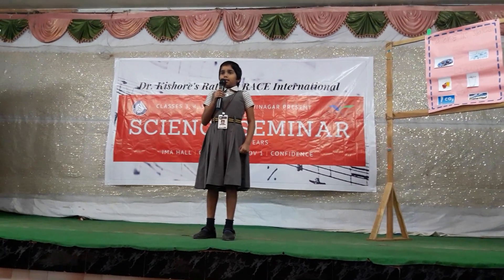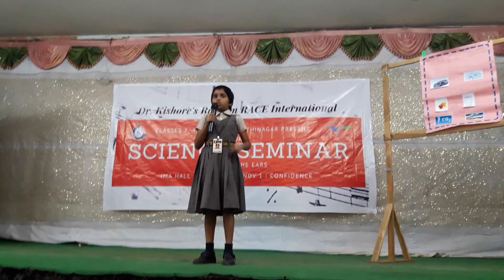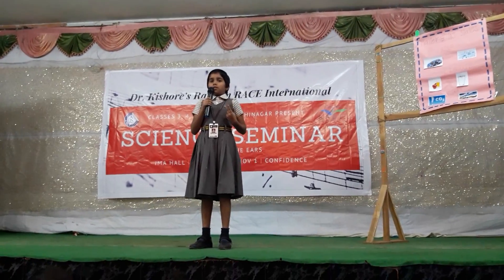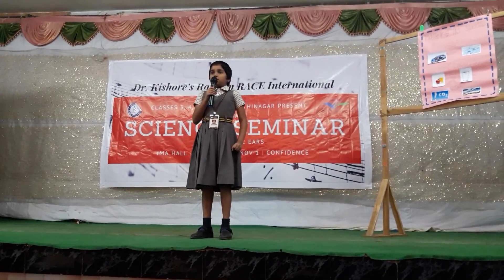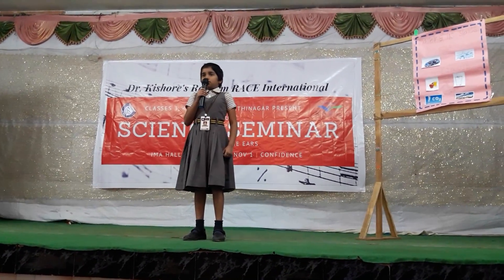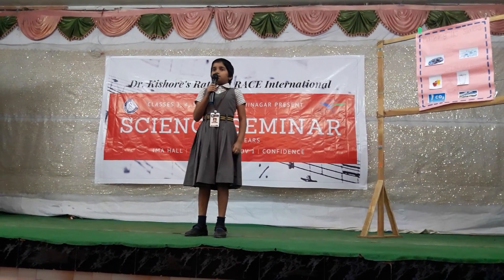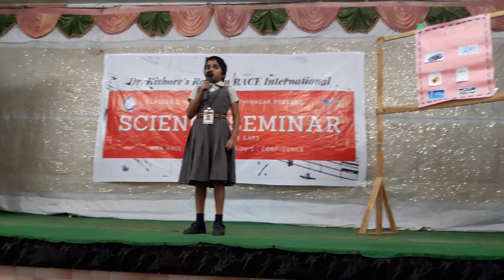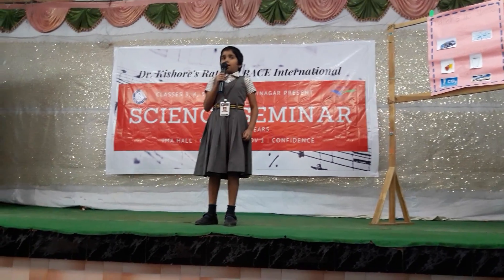Dr. Kishore's RACE INTERNATIONAL, Saraswathi Nagar during their "Annual Science Seminar".